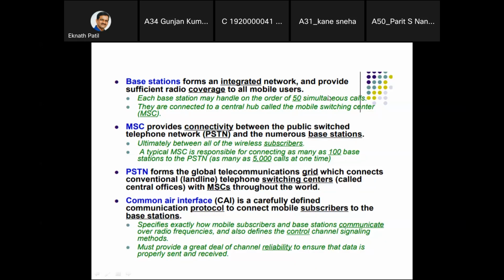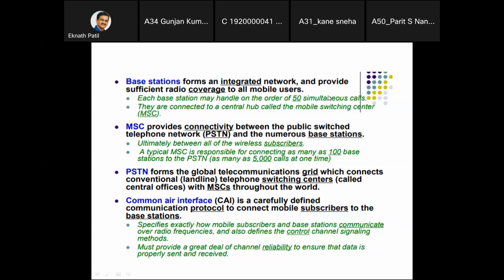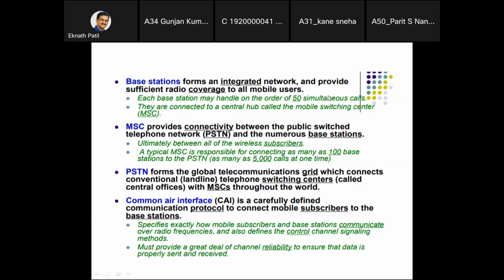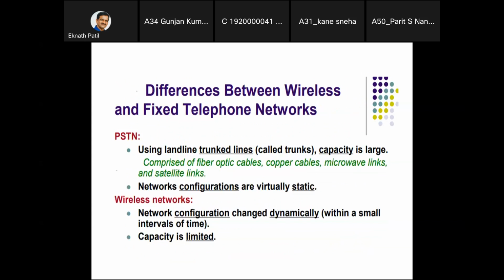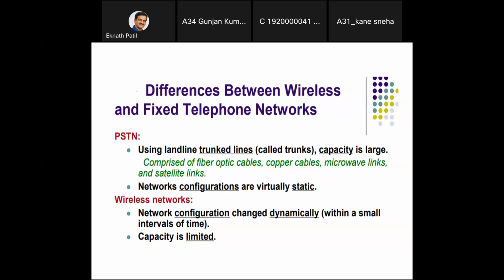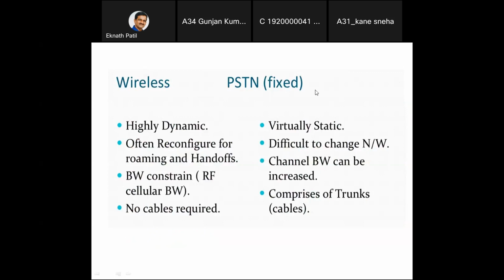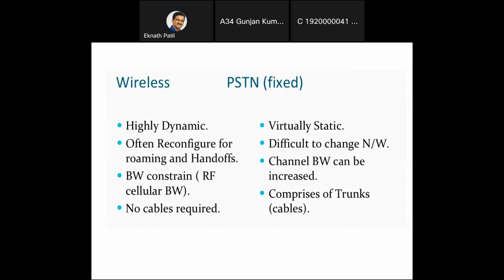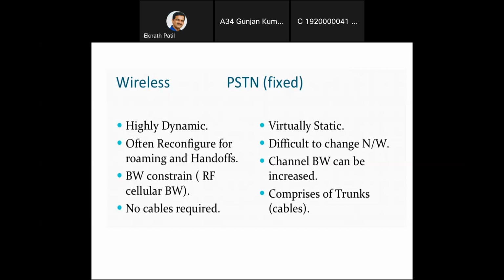WMC Lecture 10 20230311 0619 1